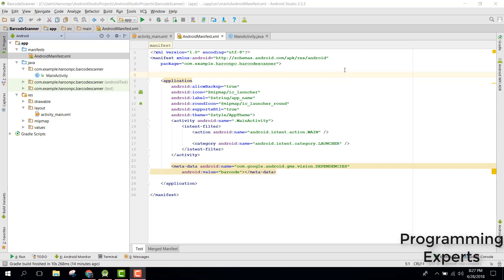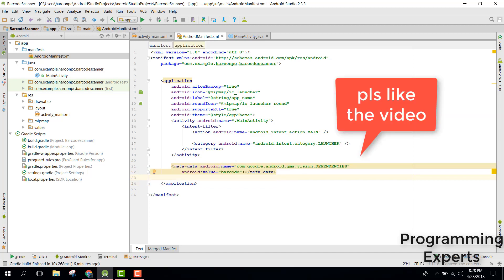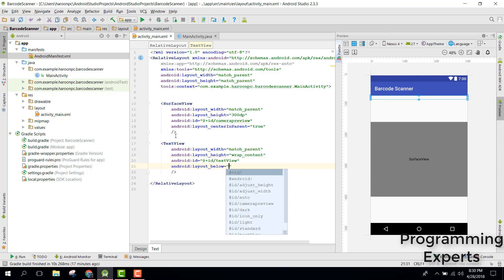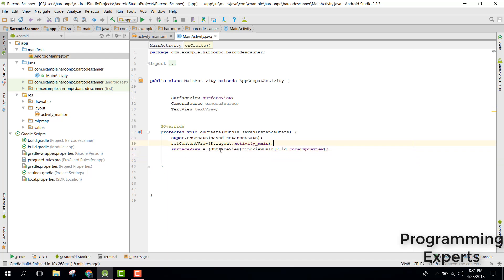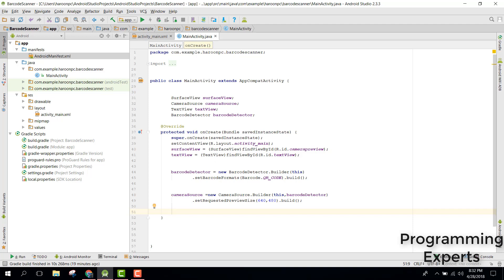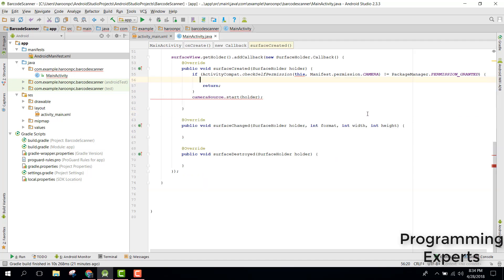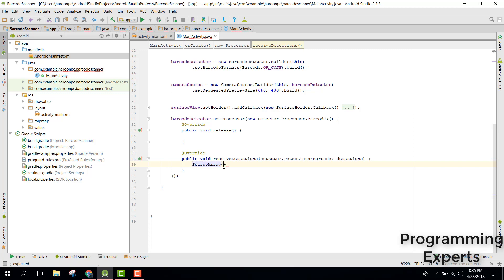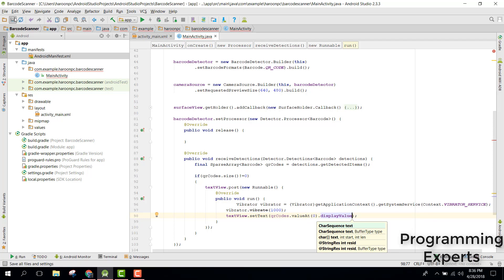QR/Barcode Scanner Android Studio Tutorial 2022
In this video, you will learn how to use the google vision api to scan the QR barcode through the camera. So the user will point the camera towards the QR code, and the text will be generated in a textview.